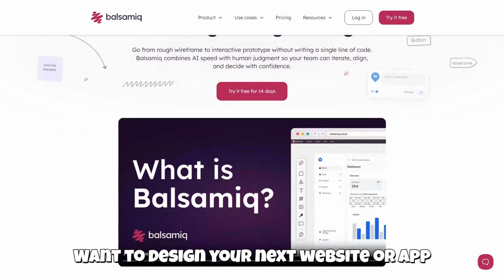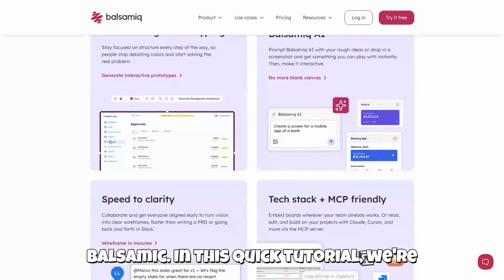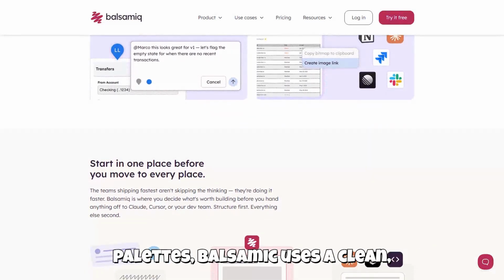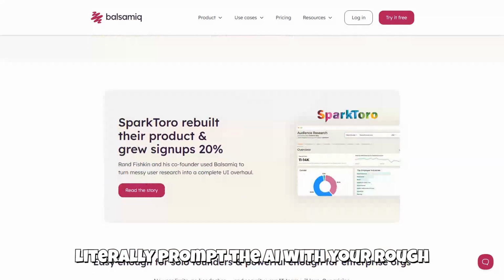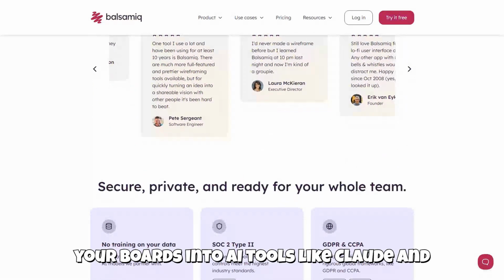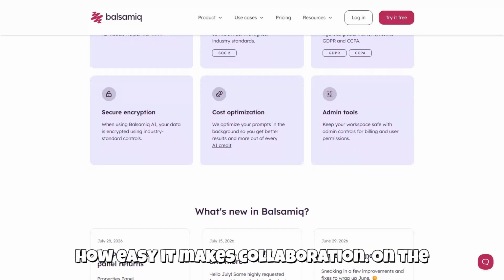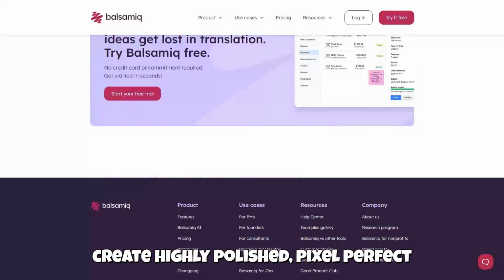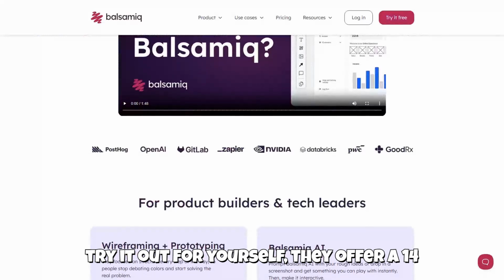How to Use Balsamiq to Create Website Wireframes in 2026 (Easy Tutorial)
Learn to create website wireframes in Balsamiq 2026 for UX designers, developers, product managers, and startups. Perfect for planning website layouts, creating low-fidelity mockups, organizing content, and improving user experience before development.